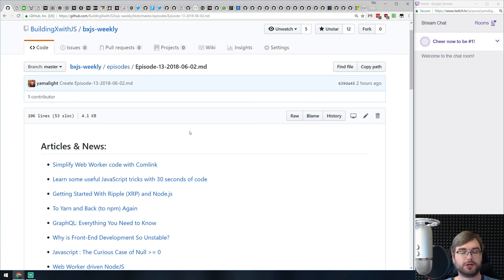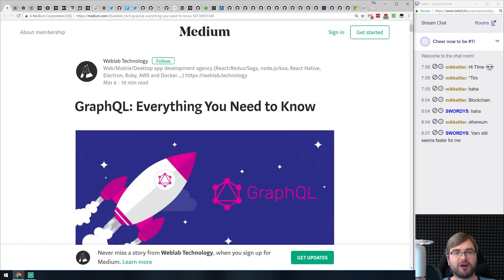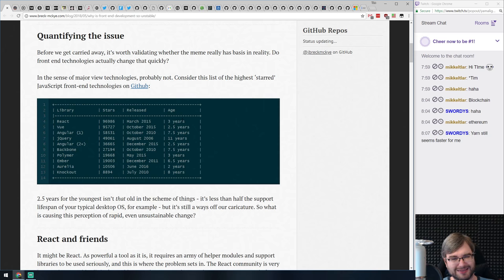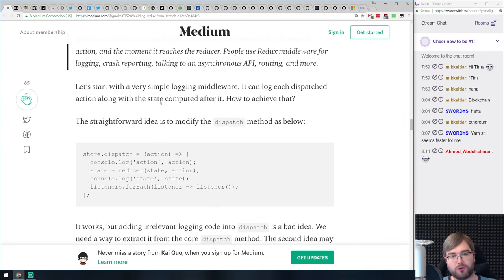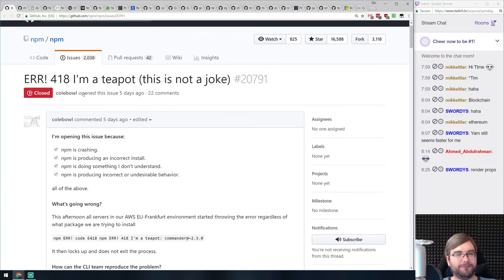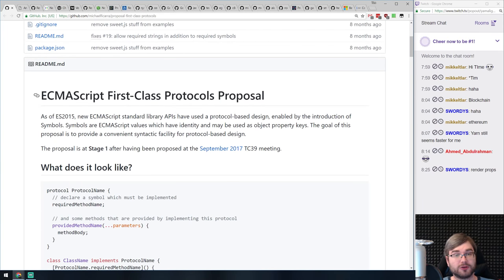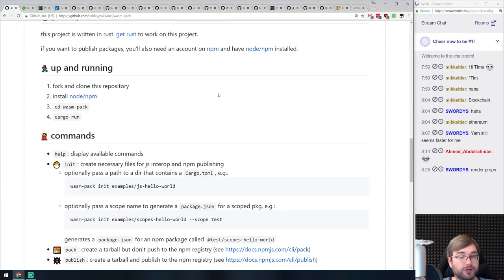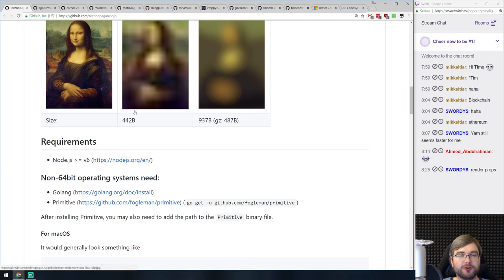BxJS Weekly Ep. 13 - June 2, 2018 (javascript news podcast)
Timestamps for news (huge thanks to SOLVM):

Articles & News:
1:23 - Simplify Web Worker code with Comlink
3:15 - Learn some useful JavaScript tricks with 30 seconds of code
3:55 - Getting Started With Ripple (XRP) and Node.js
6:58 - To Yarn and Back (to npm) Again
10:05 - GraphQL: Everything You Need to Know
11:02 - Why is Front-End Development So Unstable?
15:10 - Javascript : The Curious Case of Null more or equal 0
16:56 - Web Worker driven NodeJS
18:18 - Progressive Web Apps with Polymer
22:00 - How to: Embed a (ObservableHQ) Notebook in a React App
23:13 - Building Redux from scratch
24:10 - An Example of How Software Becomes Complicated
25:25 - React and separation of concerns
27:40 - UTC is enough for everyone ...right?
30:45 - Redesigning Matrix/Riot chat
33:03 - Jest 23: :fire: Blazing Fast Delightful Testing
34:58 - Web Application Messaging Protocol
36:20 - V8 6.7 now in node master
37:36 - WIP: Serverless Next.js
38:21 - How to use VS Code
39:05 - React is 5 years old :tada:
39:36 - npm ERR! 418 I'm a teapot (this is not a joke)
40:36 - ECMAScript First-Class Protocols (aka Interfaces) Proposal

Releases:
41:40 - TypeScript 2.9
42:32 - vue-rx 6.0
43:05 - Chrome 67
44:50 - Cypress 3.0
45:33 - Verdaccio 3
46:43 - wasm-pack 0.3.0
47:09 - Node v10.3.0
47:50 - Prettier 1.13

Libs & demos:
48:40 - Reach Router
50:10 - deno
52:42 - cervus
53:30 - prerender-loader
54:25 - critters
54:50 - jeelizFaceFilter
56:05 - sqip
57:07 - maid
58:03 - x0
58:44 - deyarn
59:03 - lag-radar
59:39 - sucrase
1:00:35 - minipack
1:01:19 - proppy.js
1:02:09 - subliminal
1:02:44 - smooth-ui
1:03:13 - embetty
1:04:00 - Better Comments
1:04:32 - code.xyz